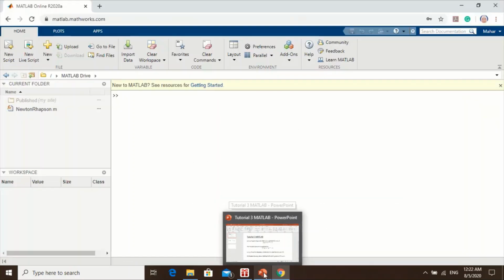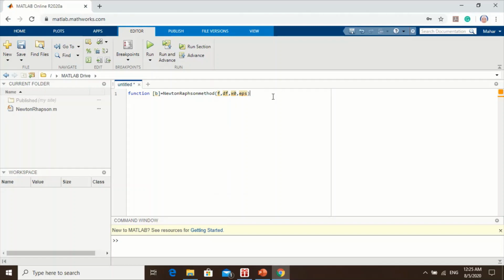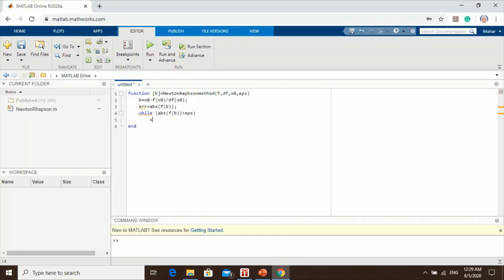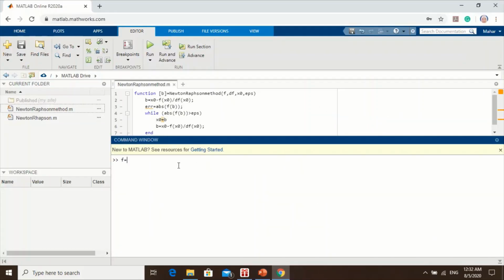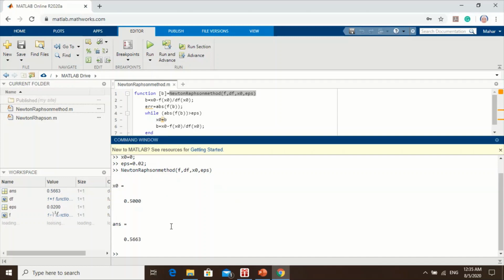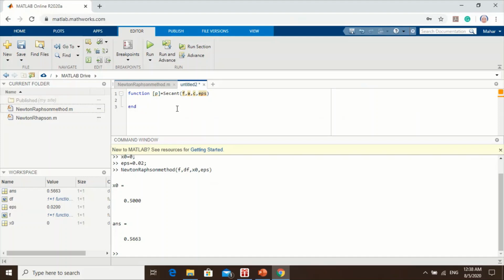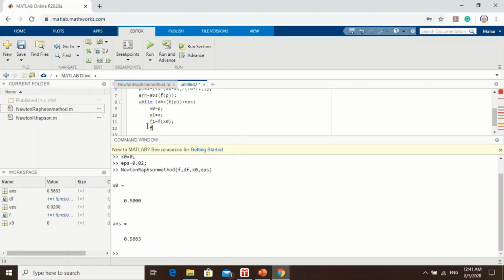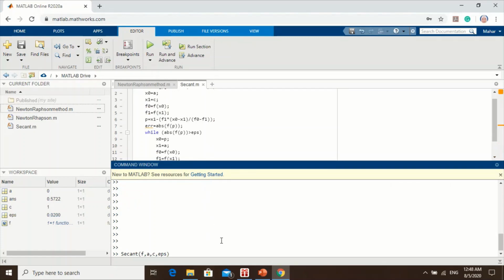MATLAB: Newton Raphson and Secant Method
Tutorial 3